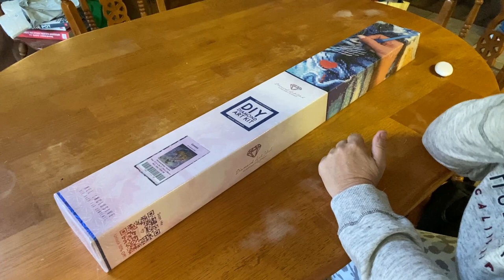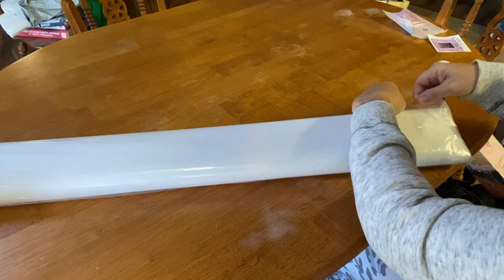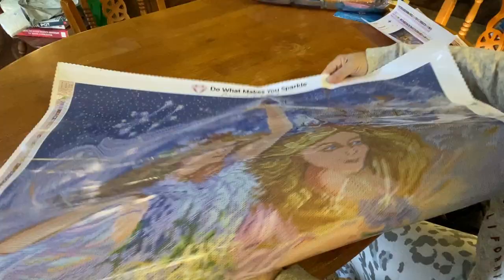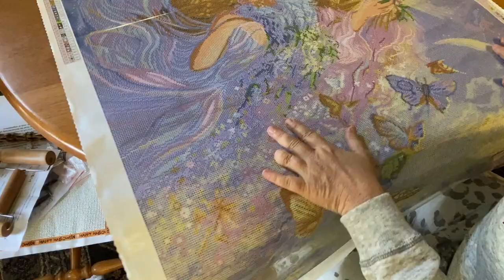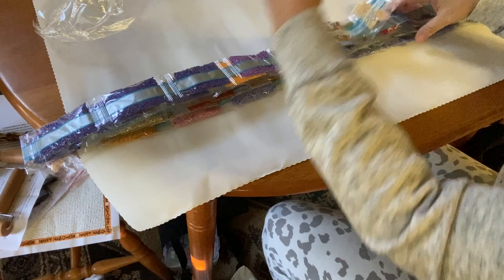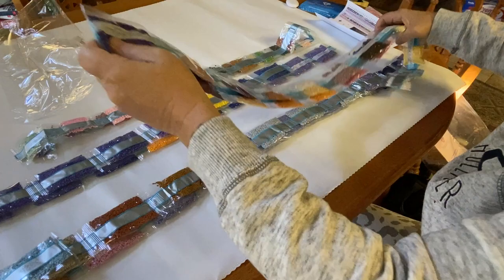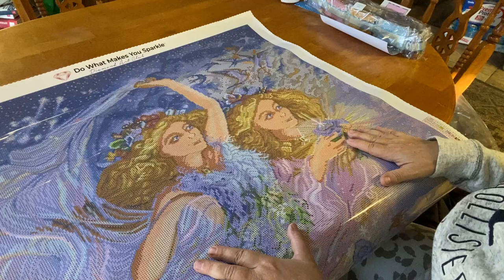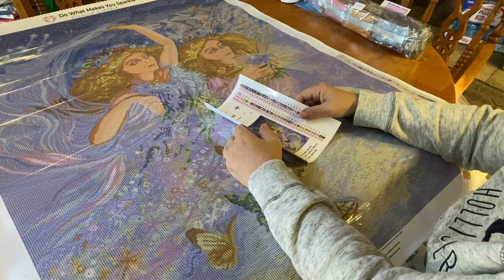Unboxing DAC: Gemini By Josephine Wall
Hi Everyone!!

Here is the last Josephine Wall zodiacs I needed. I am so excited and I hope you like it. Item will be linked below.

Code: MIRANDA20

Miranda's Amazon Finds